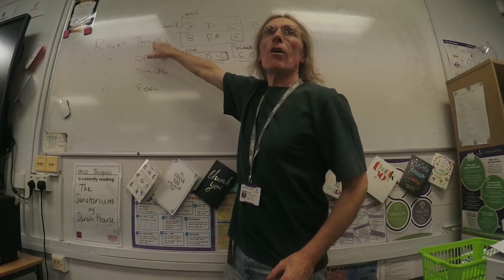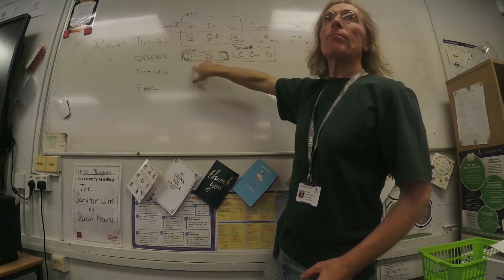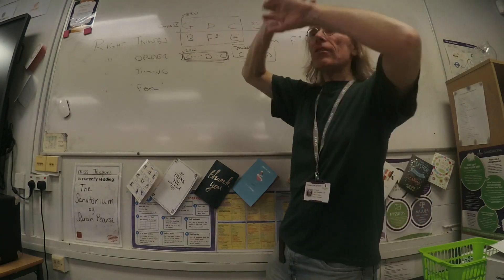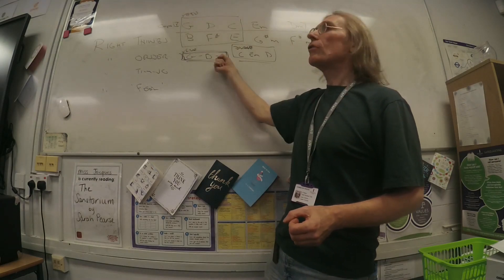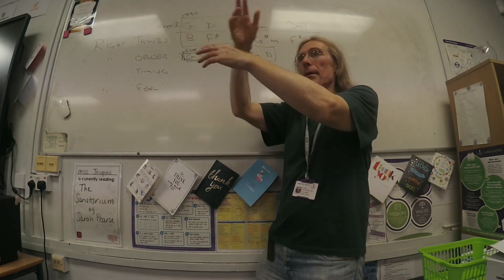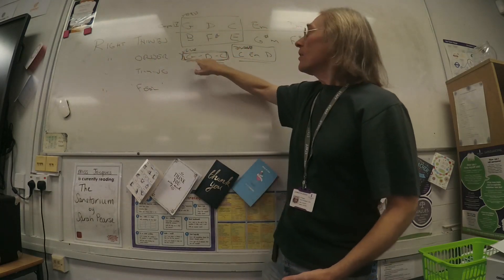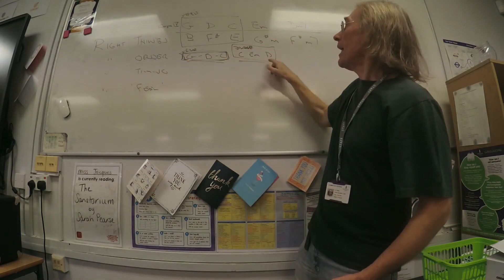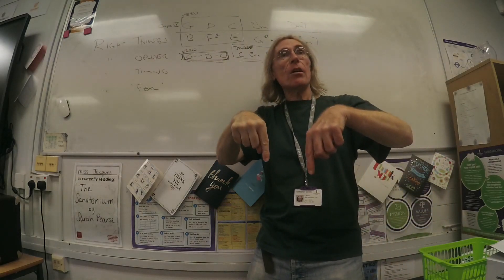2324 I C1 S08 05 SONG YELLOW Playing NON VERBALLY flowing NOT spelling